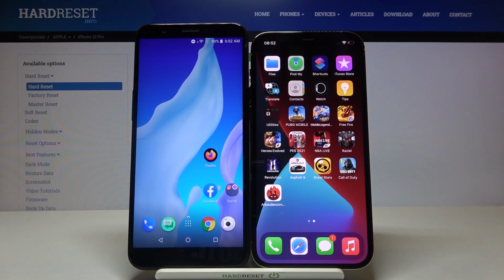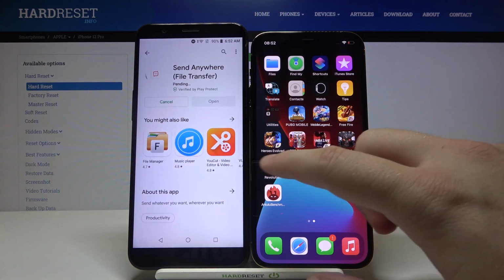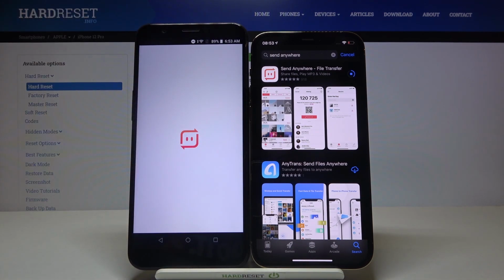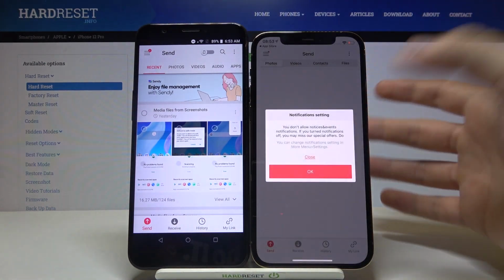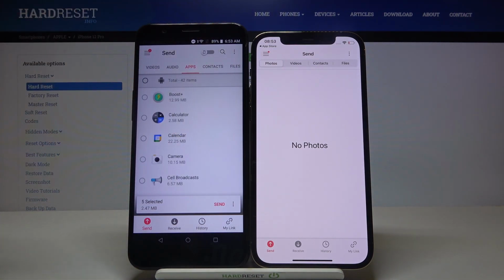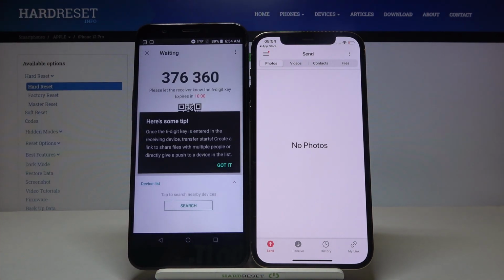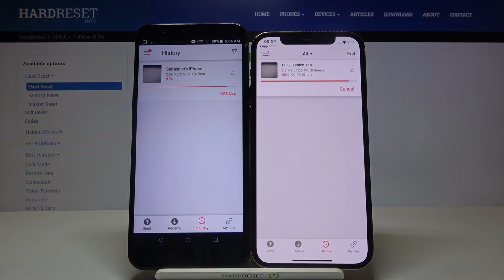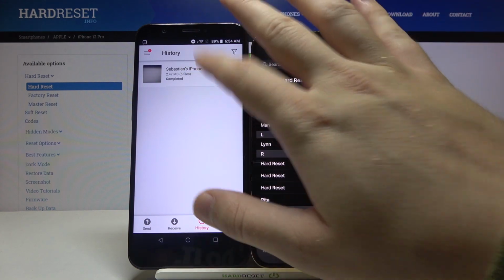How to Transfer Android Data to iPhone 12 Pro – Use Send Anywhere App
Do you know that you can smoothly transfer data from an Android phone to an iPhone 12 Pro? All you need to do is to download the Send Anywhere app from Apple Store. If you want to learn how to move Android data to iPhone 12 Pro, check out the uploaded video guide and share storage between these devices. Let’s use our instructions and without network access transfer data instantly to your iPhone 12 Pro. Visit our HardReset.info YT channel and discover many useful tutorials for iPhone 12 Pro Max.

How to use the send anywhere app on iPhone 12 Pro? How to transfer files instant-on iPhone 12 Pro? How to move Android data to iPhone 12 Pro? How to share data between Android and iPhone 12 Pro? How to How to send data from Android to iPhone 12 Pro? How to share Android files to multi-people? How to transfer data to the iPhone 12 Pro without network access? How to transfer data to a specific device?